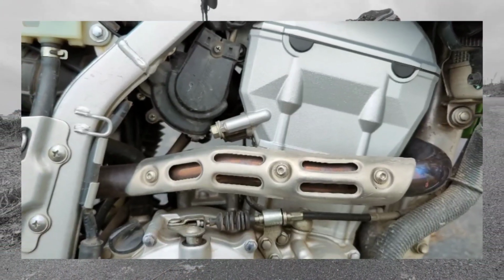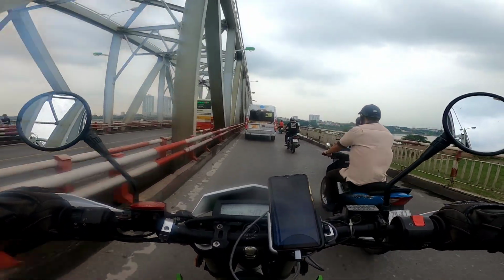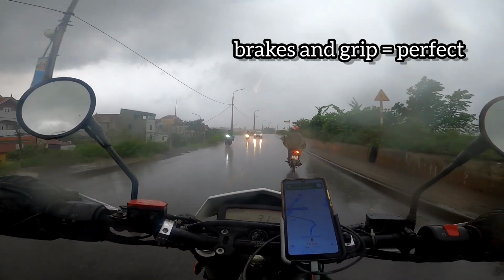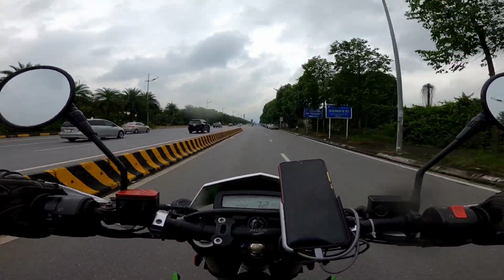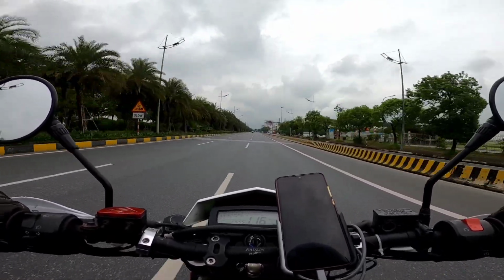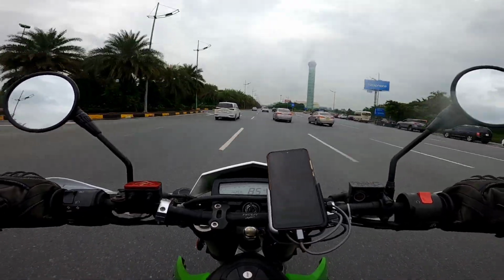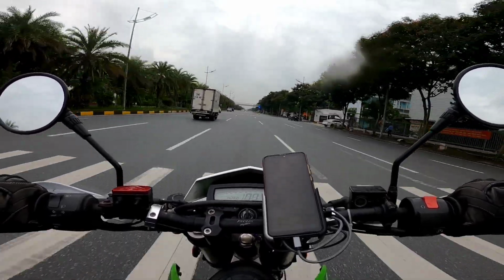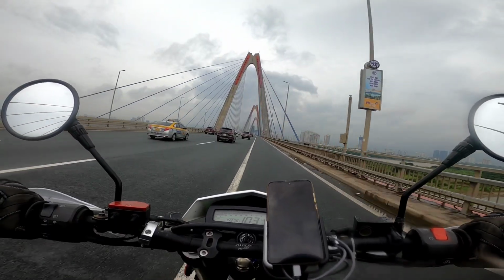Kawasaki KLX 250 | Ride & Review | 100,000km Ridden & Still Going Strong | British Biker🇬🇧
Honda CB500x | Ride & Review | Tough Ride Honest Review | 150,000km | Bykersam 🇬🇧

A ride with the Kawasaki KLX 250, on some beautiful and also taxing roads, sharing what needs to be told of this unique budget dual sport bike especially on its non off road experience and presence

please check out other videos for more specifications and details:

Motorcycle Reviews:

Honda NC750X DCT

Suzuki Inazuma

Benelli TRK 502 X (1st Review)

Benelli TRK 502 X (2nd Review)

Honda CB1300

Yamaha Zuma/BW'S 125 Scooter

Benelli Leoncino 500 (2)

Benelli Leoncino 500 (1)

Chinese Tekken 250